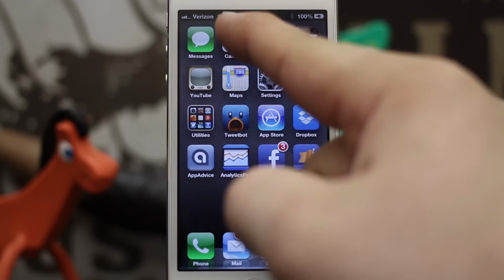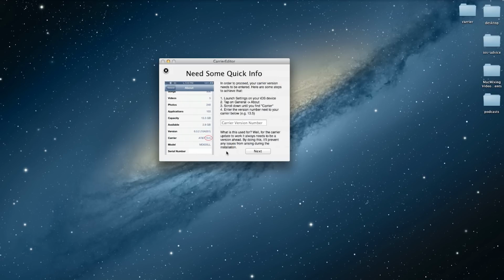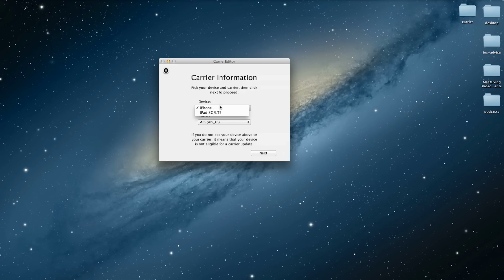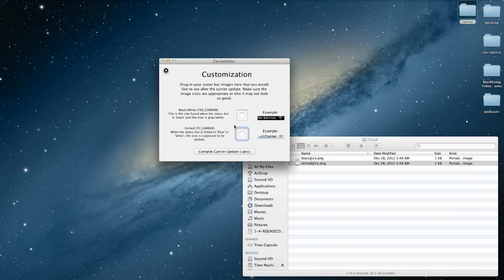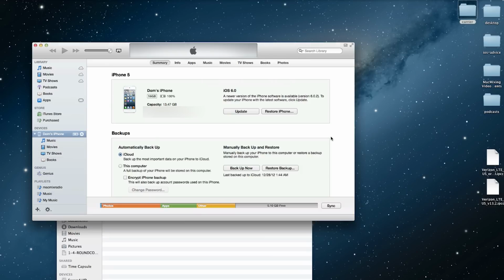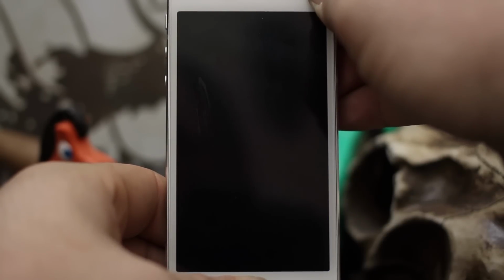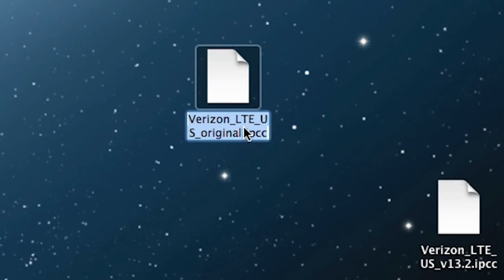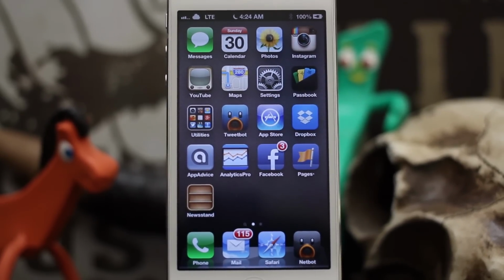CarrierEditor: How To Change Your iPhone / iPad Carrier Logo - No Jailbreak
This works on ANY DEVICE with cellular service. (iPad included)